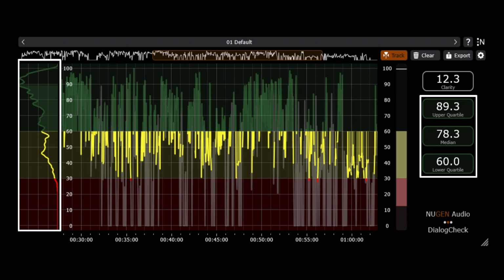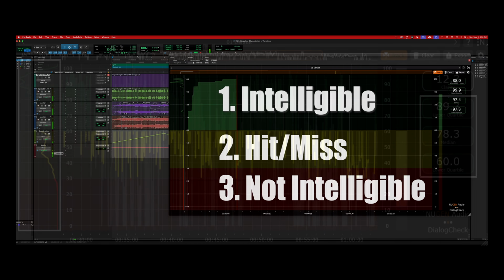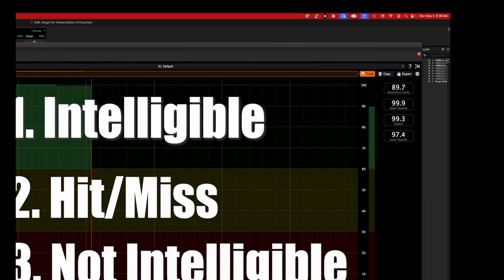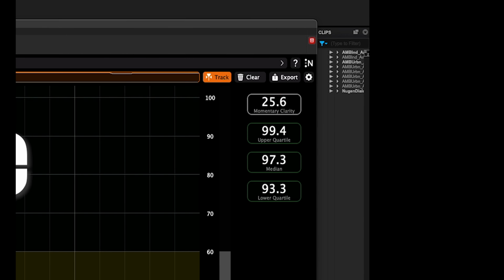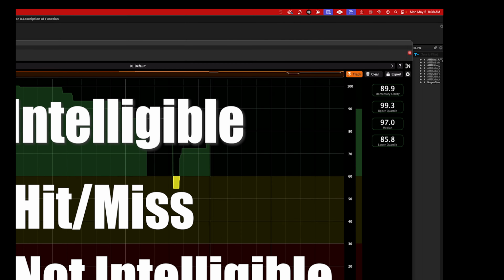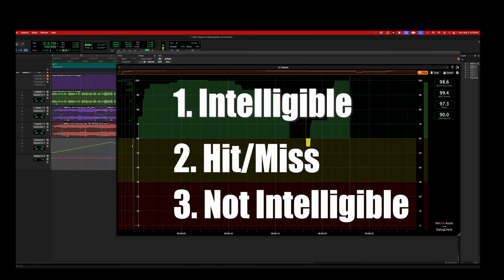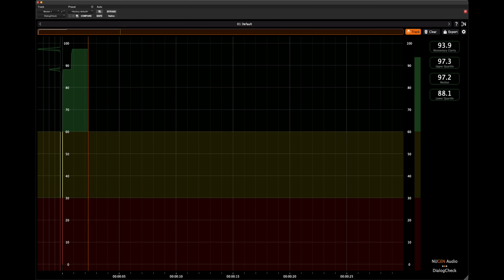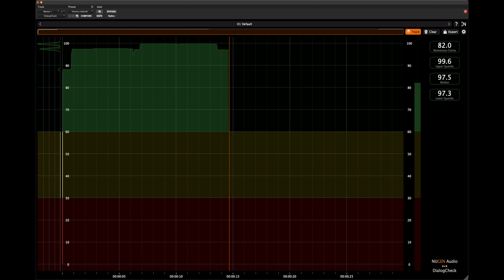Nugen DialogCheck Review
It's here!!! Intelligibility of dialogue now gets a NUMBER!! Nugen DialogCheck is $400 and superb.